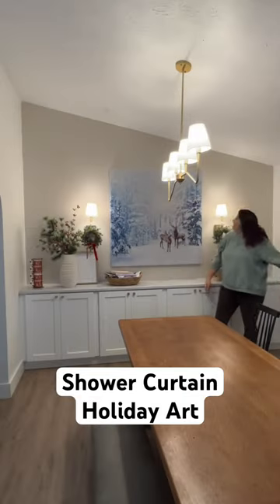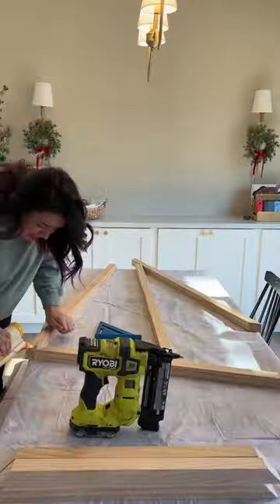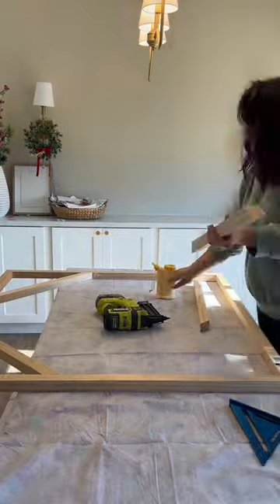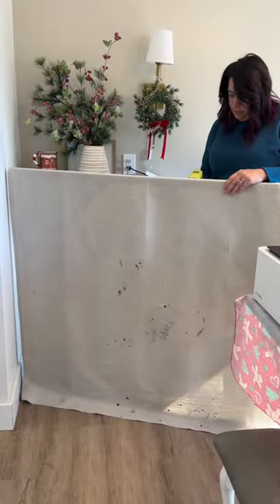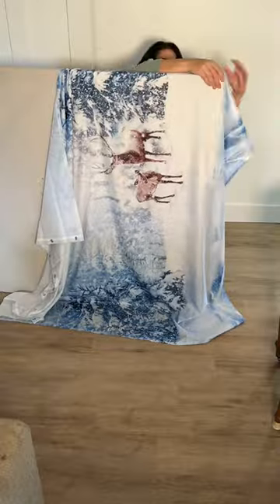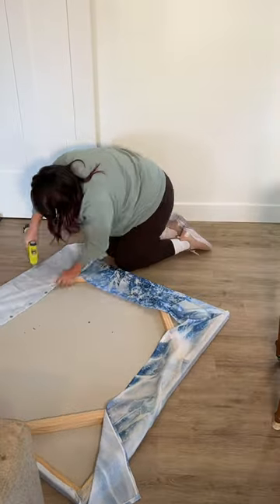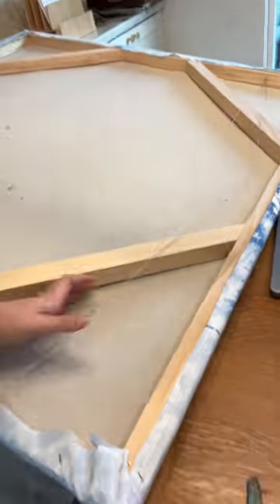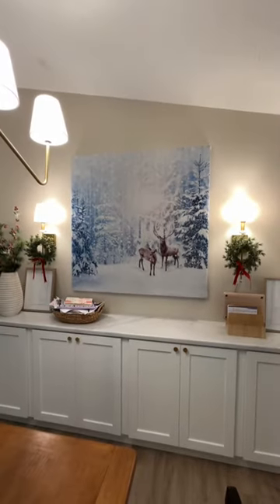Total cost was $40 for this 48x48 art!